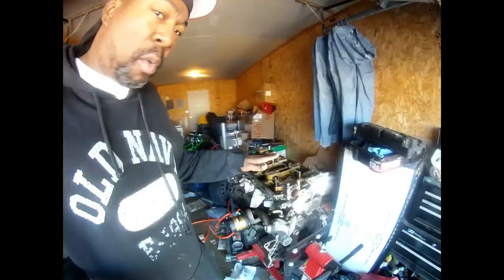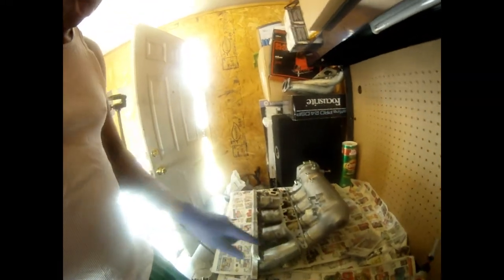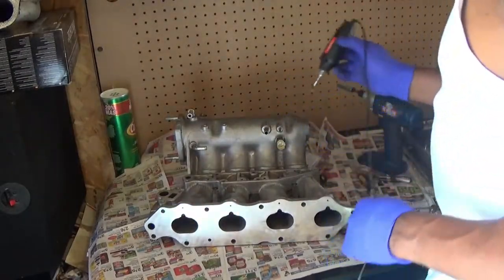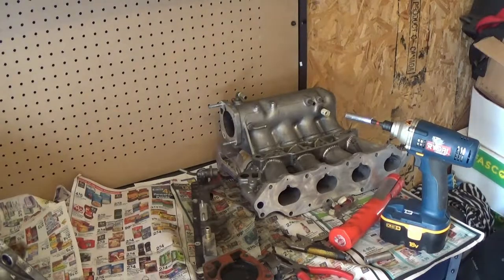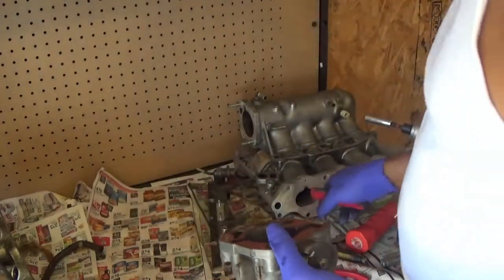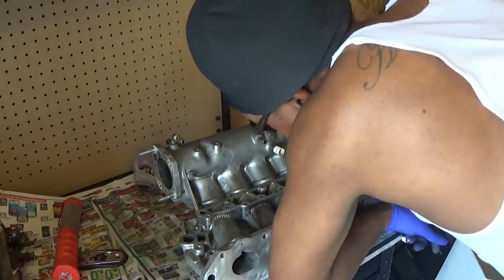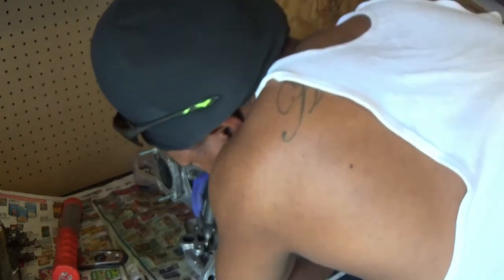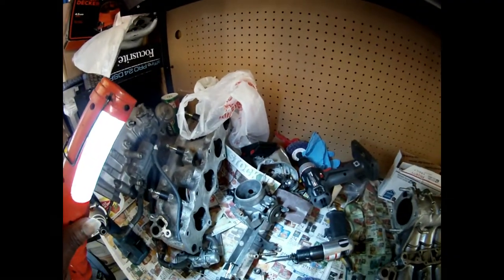CLEANING INTAKE MANIFOLD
WAS TRYING TO CLEAN AND POLISH MY INTAKE MANIFOLD BUT YOU KNOW THINGS HAPPEN

RESPECT IS AS A FOLLOW !

IF YOU WANNA HELP IN THIS ANY !